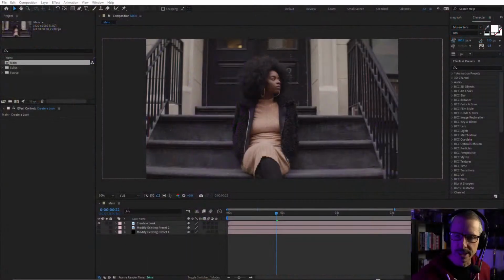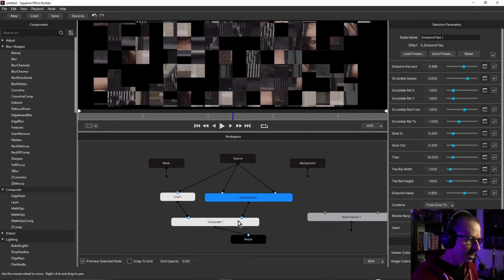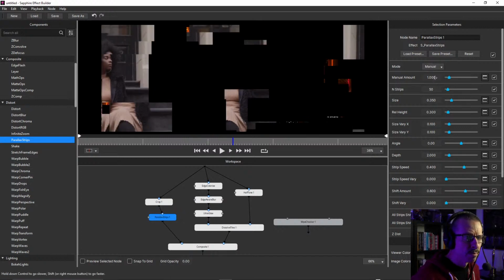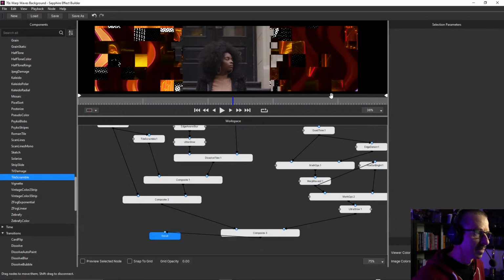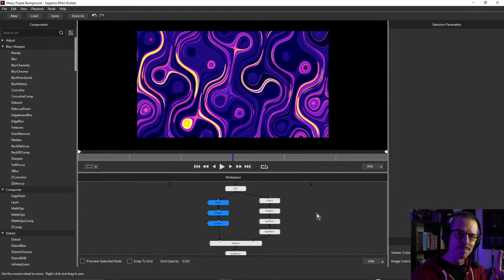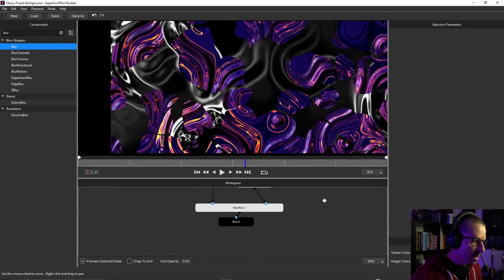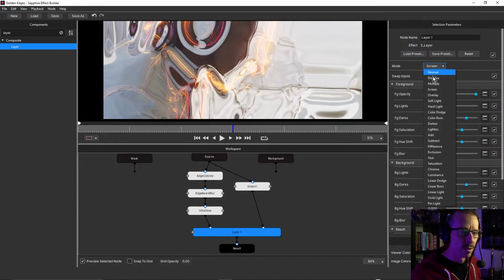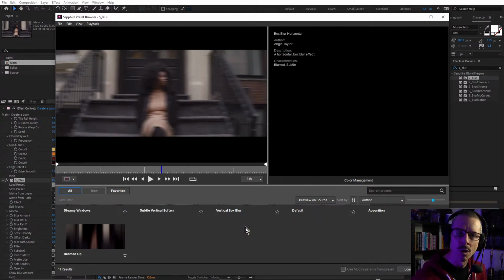Office Hours 27: Sapphire Effect Builder [John Dickinson August 9th 2022]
John Dickinson is making his Office Hours debut as we continue our soft relaunch.  Ask questions, give feedback, or just watch along.  John will be exploring the key techniques for getting the most out of Sapphire Effect Builder and demonstrating why it's an indispensable tool for making the most of Sapphire.

Join us:  Tuesday, August 9th at 4pm AEDT / 2am EDT/ 6am UTC (GMT) / 8am CEST / 11.30am IST

0:00 Intro
10:00 Stream starts
11:39 Enhancing a shot using Sapphire Builder
41:30 Enhancing a background preset
56:45 Enhancing a stylize preset